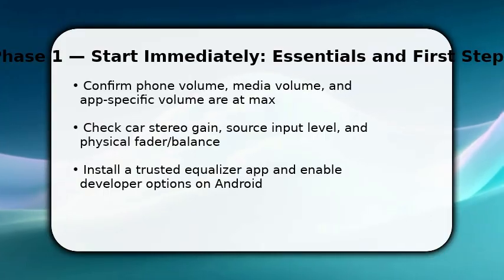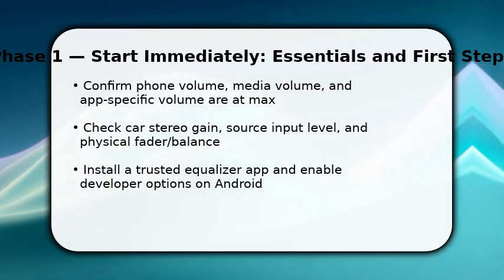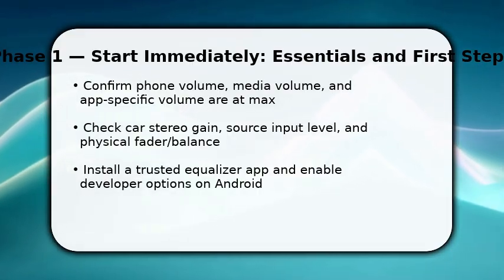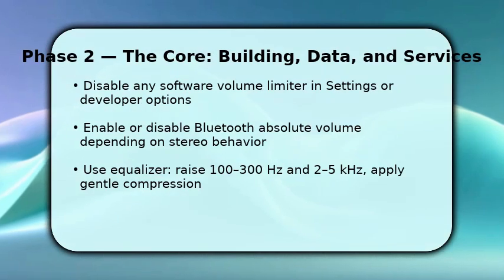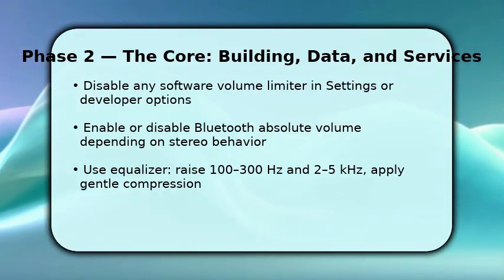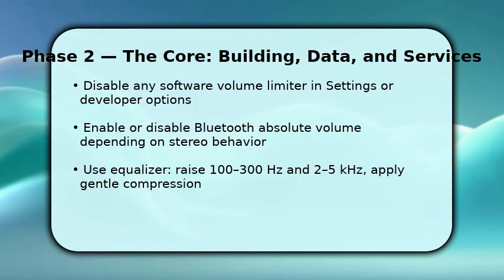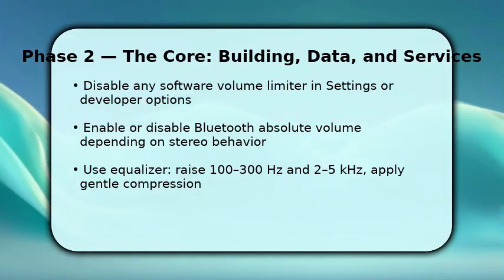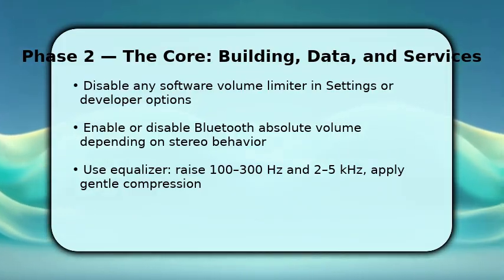How to Make Android Radio Louder (only Way)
How to Make Android Radio Louder (only Way) | 🔒 Surfshark VPN Deal — Stay private and secure. $1.99/mo + 3 Months Free ▸

Discover the ultimate guide to amplifying your Android device's radio experience. Learn practical tips and tricks for boosting sound quality, including adjustments in settings and external accessories that can make every beat louder.

Android Radio, Amplify Sound Quality, Boost Audio Volume, Radio Accessories For Android, Sound Enhancement Tips